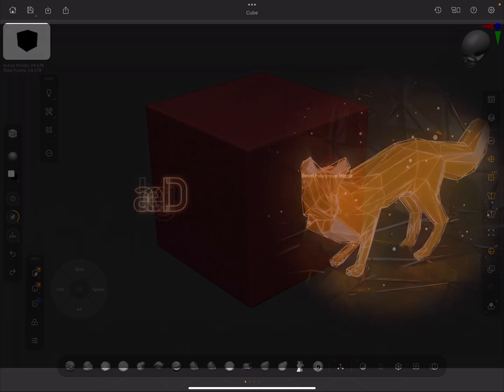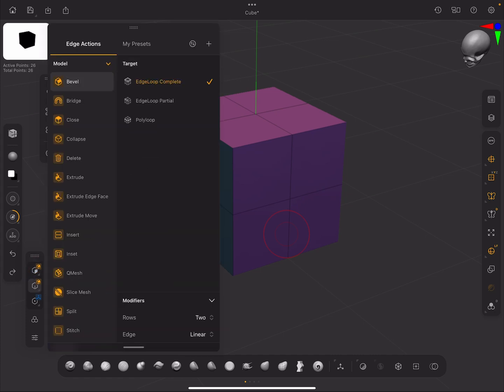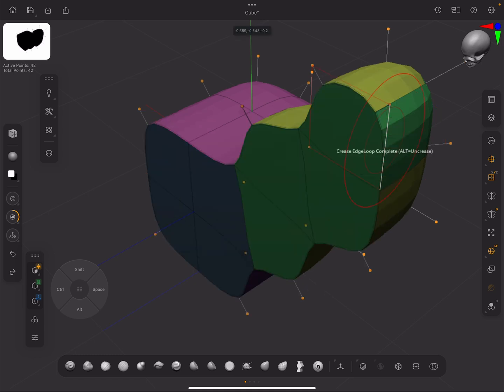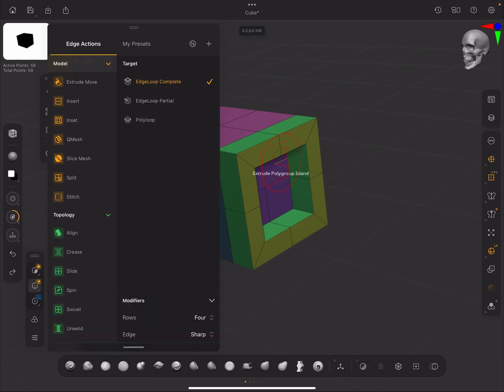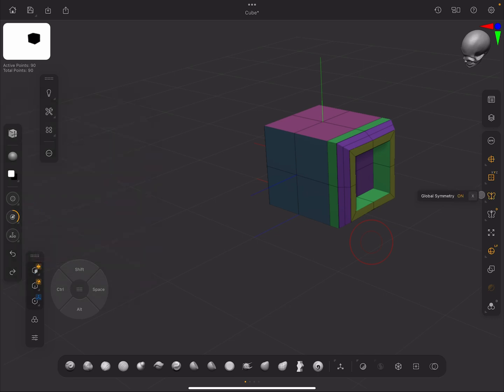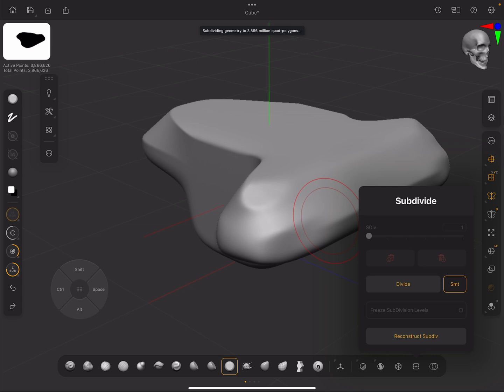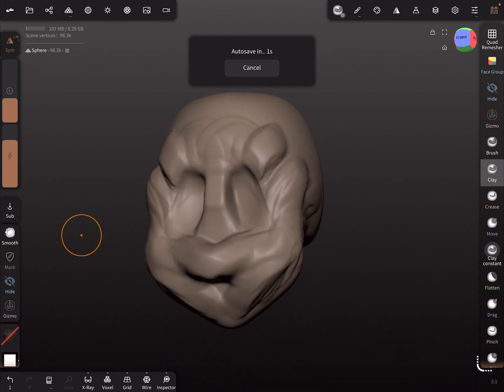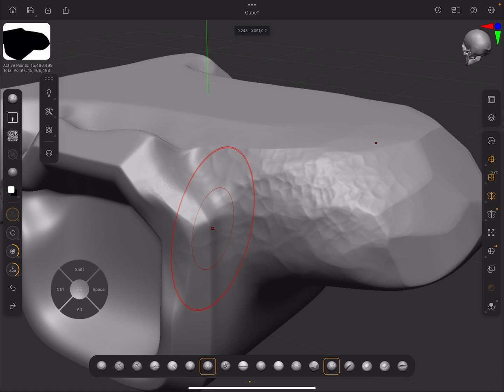HUGE UPGRADE to Hard Surface Modelling on the IPAD with Zbrush!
So In this Latest Beta, we explore the new Material Library that ships in Plasticity 2025.2 Beta release 4

💰 Buy my Plugins and Resources:
Takerefuge3d (Cut out The Middle man) :

SEO NONSENSE:
PLASTICTY 3D, CAD, 3D MODELING TUTORIAL, BLENDER, HARD SURFACE, PLASTICITY DISCOUNT CODE REFUGE10, SUBD MODELING, ZBRUSH, Game Art, Game Modeling, Low Poly, High Poly, Marmoset Toolbag, Ambient Occlusion, Specular, Polygons, Game Art, Render